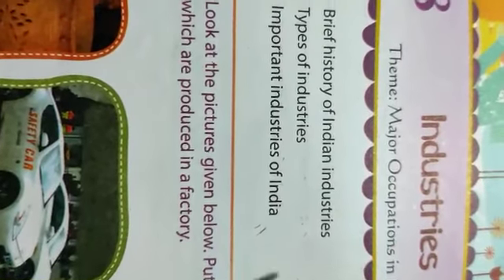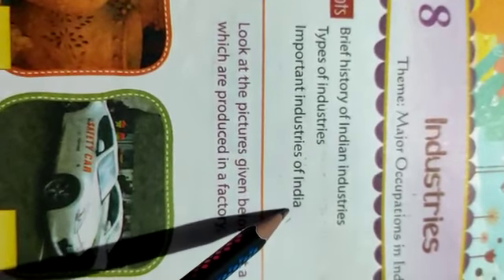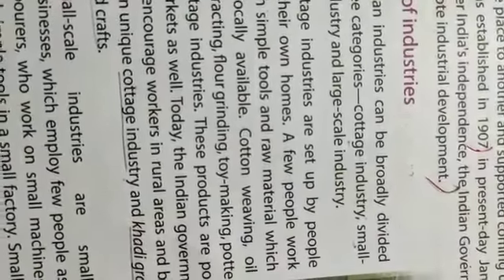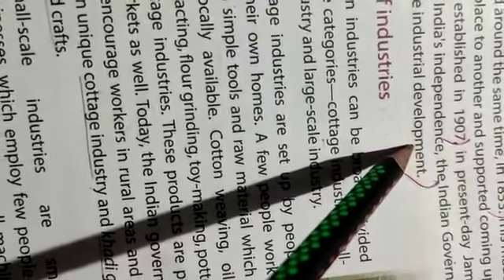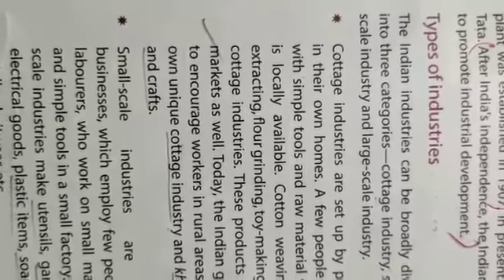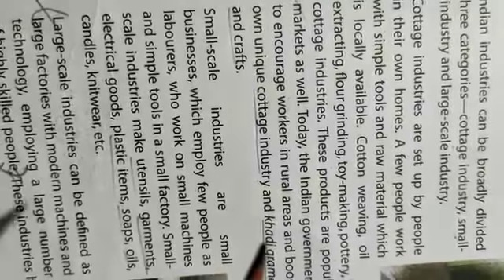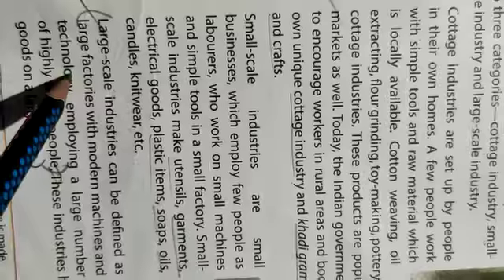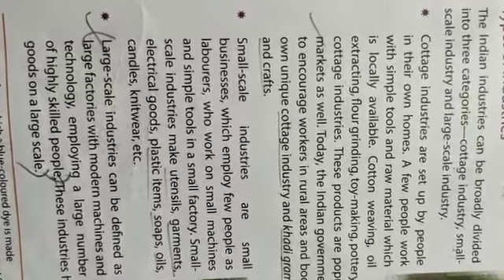Std-v Geography Chapter 18 part A